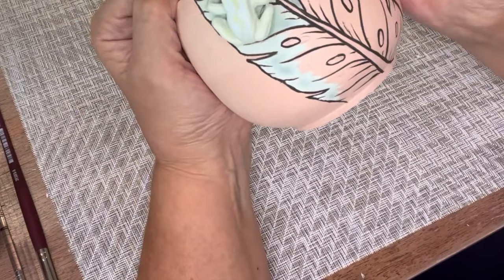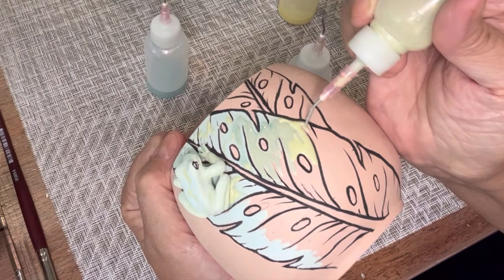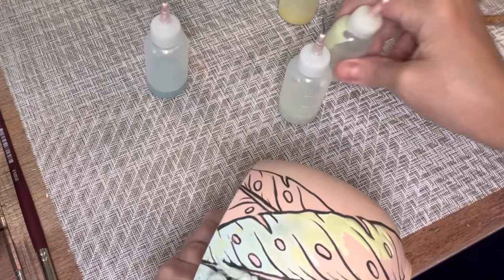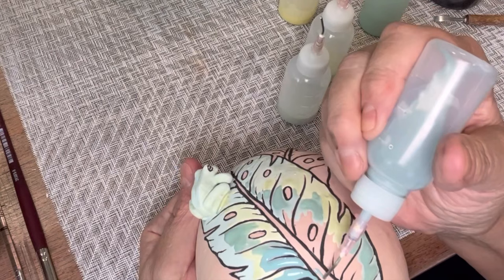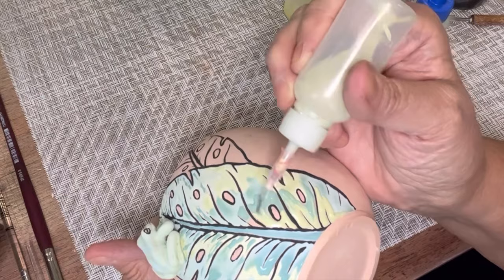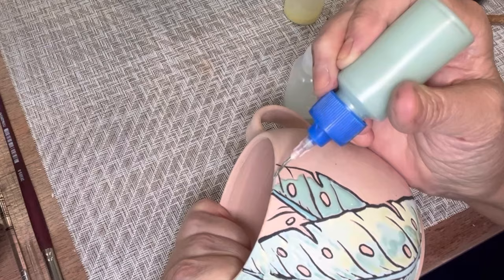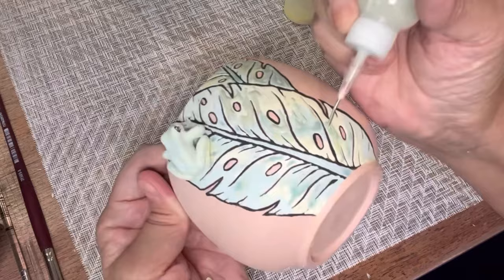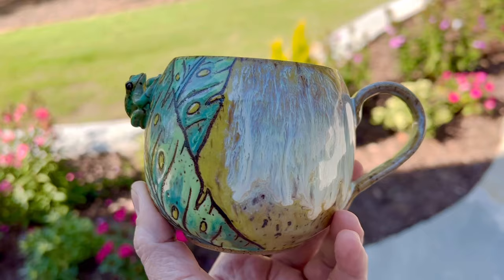Cuerda Seca Painting Technique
I will be doing more of this painting technique soon.

I hope you enjoyed it, and don’t be afraid to give it a go!👍🏻